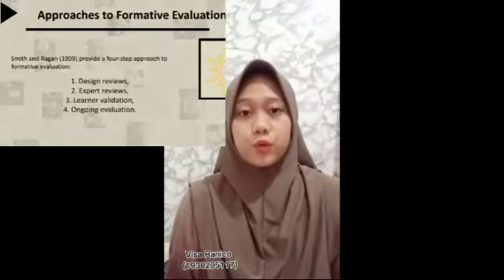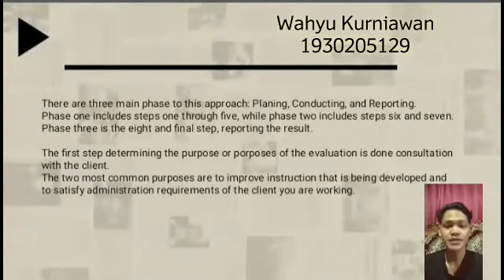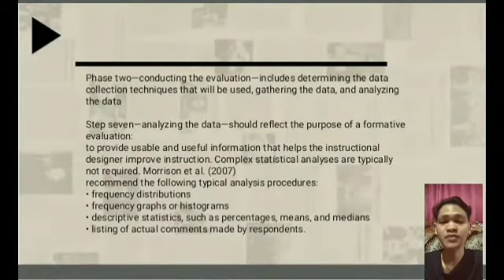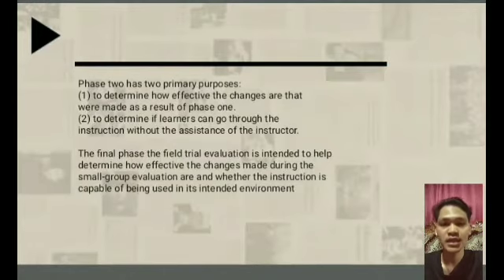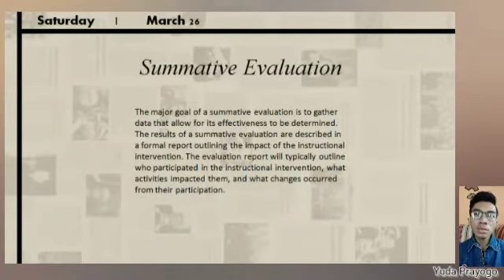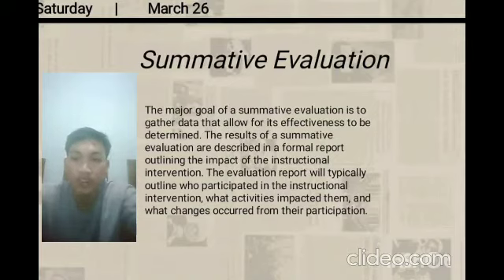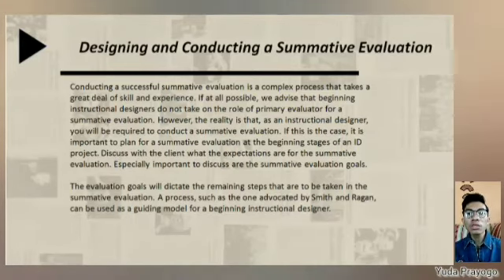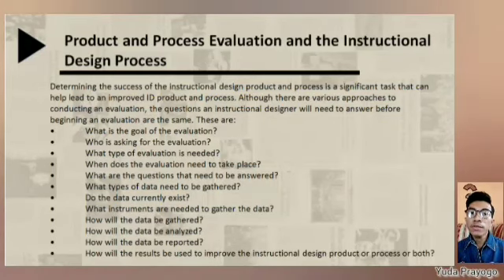GROUP 9 Determining the Success of the Instructional Design Product and Process